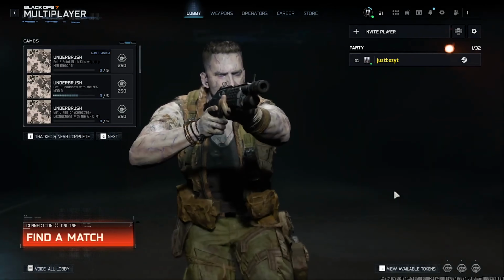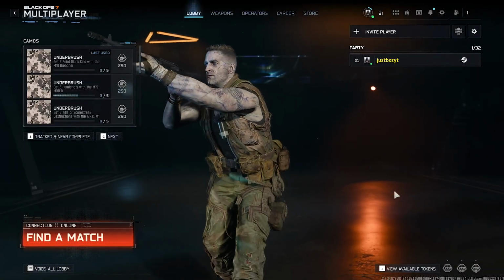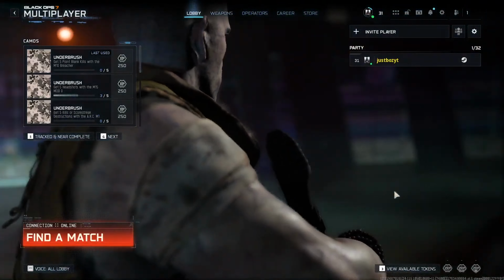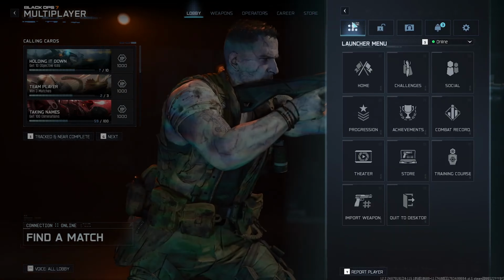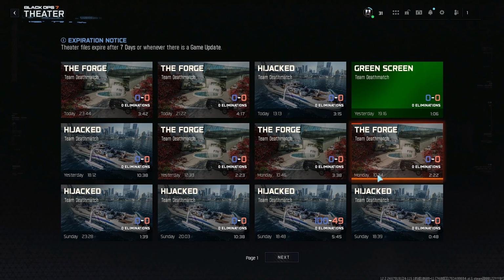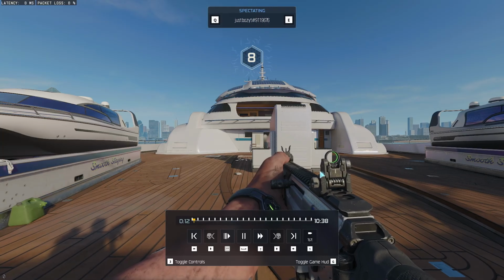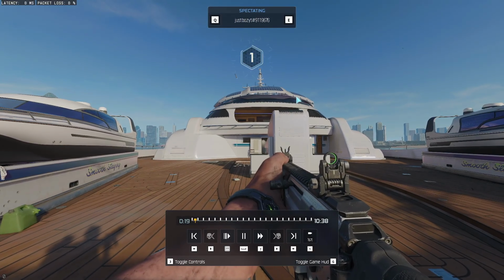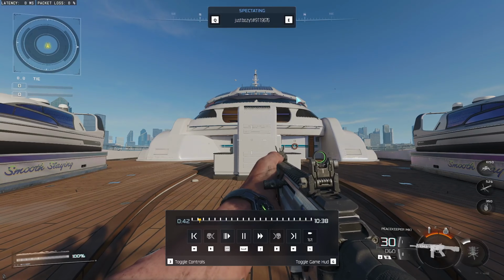How to use Theater Mode to Watch Replays in Cod Black Ops 7 - Full Guide